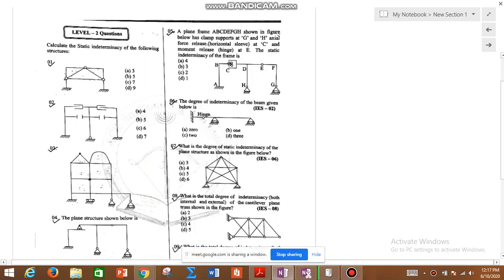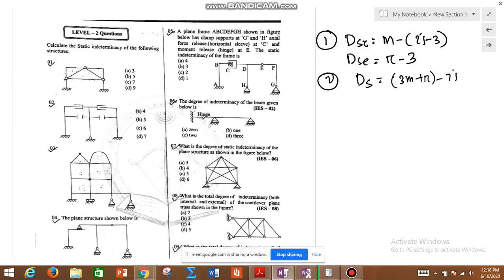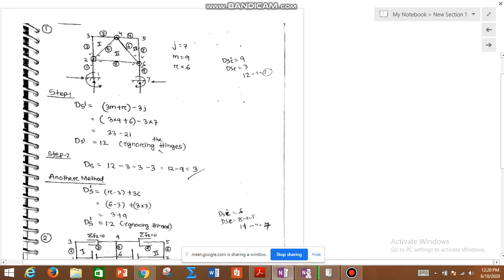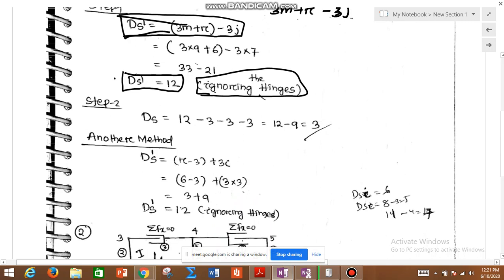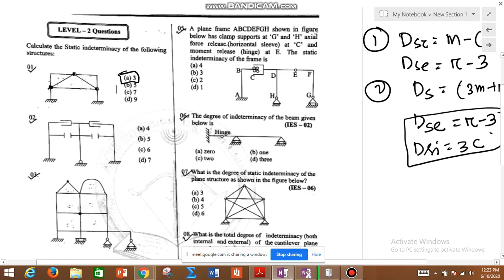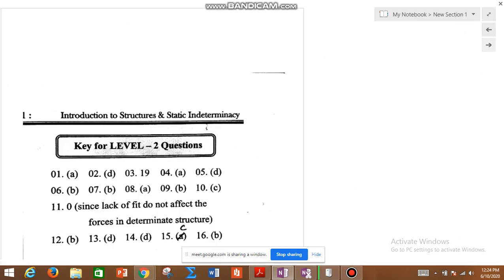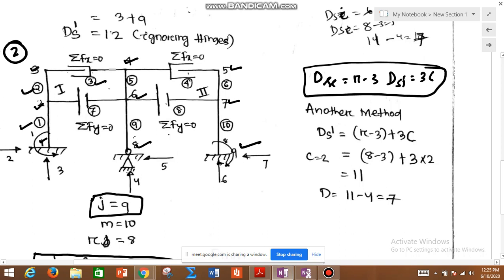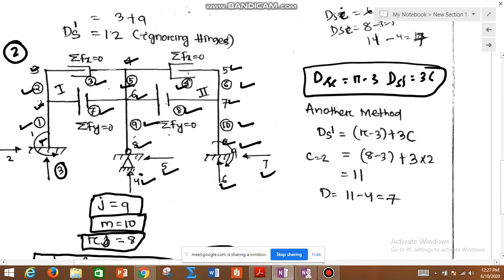🔴Static Indeterminacy Problem|Structural Analysis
🔥In this structural analysis Part has been explained in detail. Static Indeterminacy has been explained in detail.🔥
🔥Lock_down should not stop you from working towards your dreams. CIVIL_IQ will keep coming with videos to help the students to cover the important subjects and topics and most importantly to stead on course with their preparations. In this video, PRATIK_ACHARYA. M_Tech from IIT_Guwahati will be discussing the Concept of Strcutural_Analysis & some Important objective based on GATE/IES/SSC JEE/OPSC/PSUS/CIL/iPATE and much more competitive exam.🔥